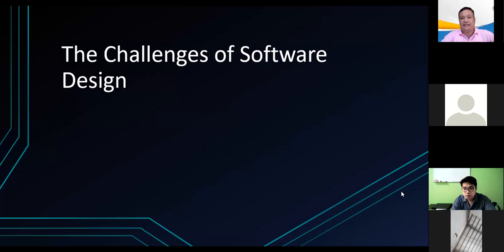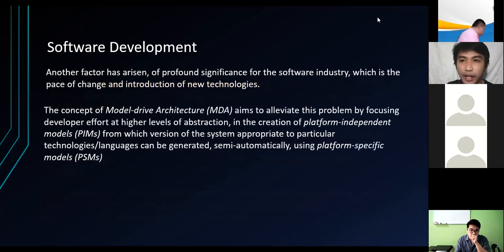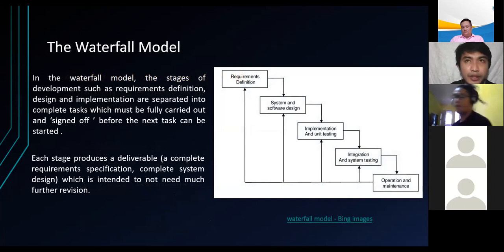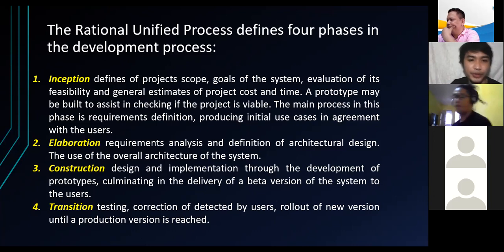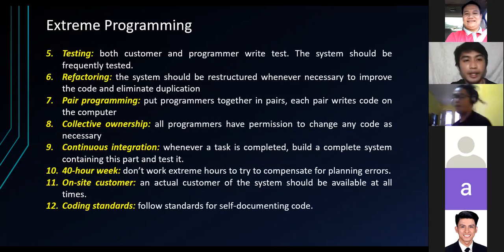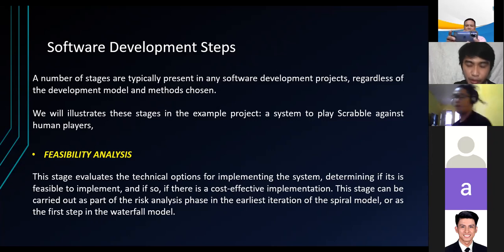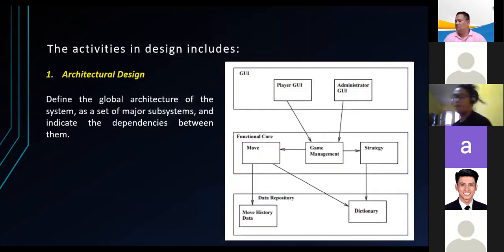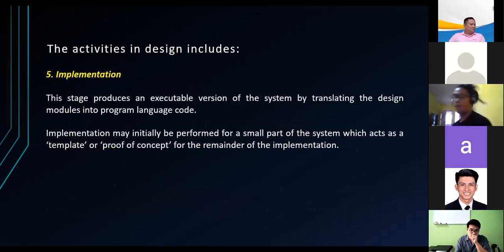The Challenges of Software Design